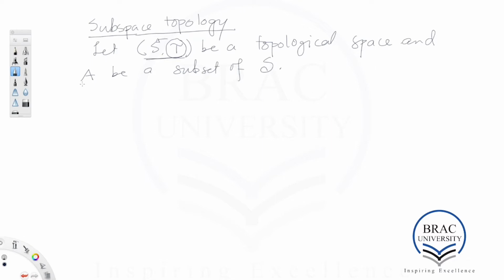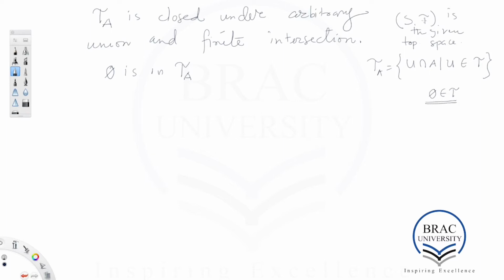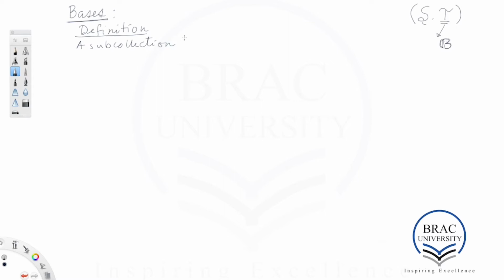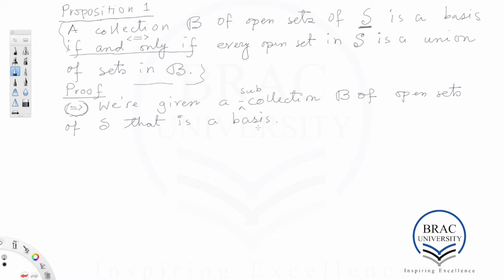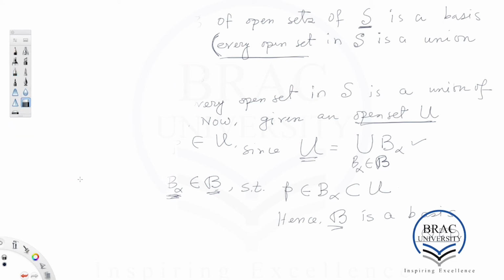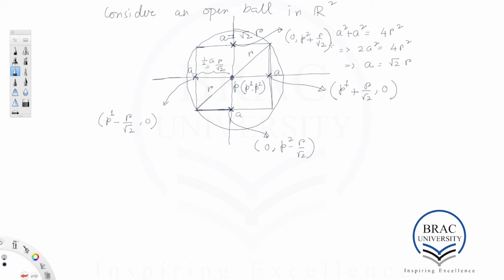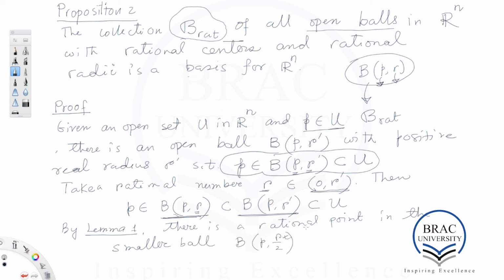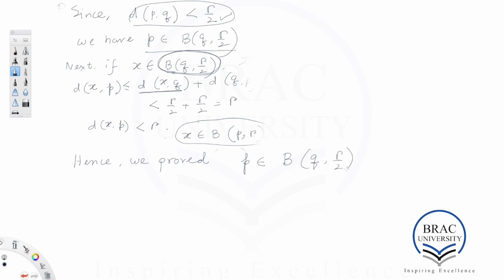MAT 431 - LECTURE 0 PART 3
Course Code: MAT 431
Course Title: Algebraic Topology 1
Semester: Summer 2021
Faculty: Prof. Syed Hasibul Hassan Chowdury, PhD

Lecture 0 - TOPOLOGY REVIEW (CONTENT FROM PREVIOUS COURSES)
Part 3 - TOPOLOGICAL SPACES, SUBSPACE TOPOLOGY, HAUSDORFFNESS & CONTINUOUS FUNCTIONS REVIEW 2